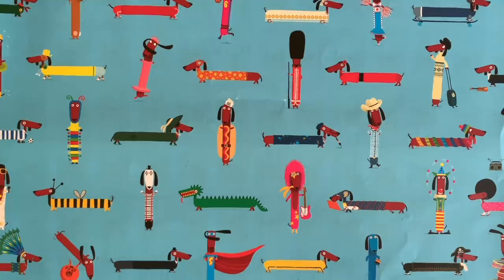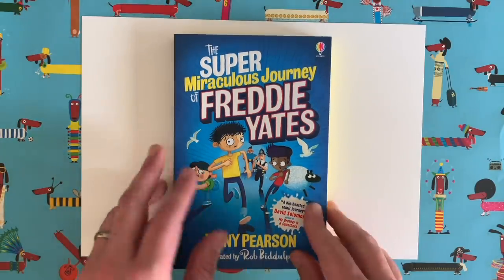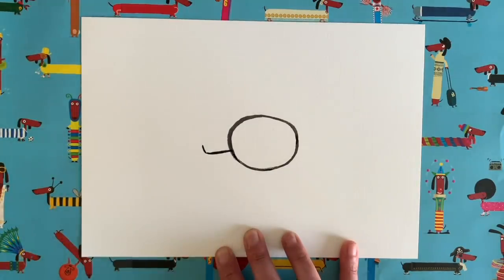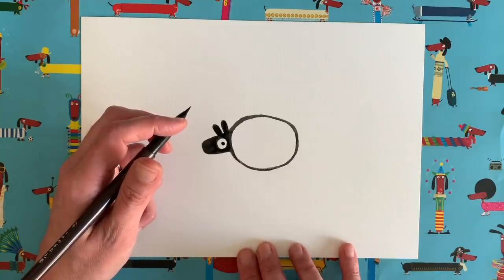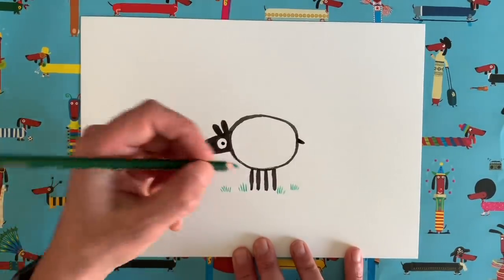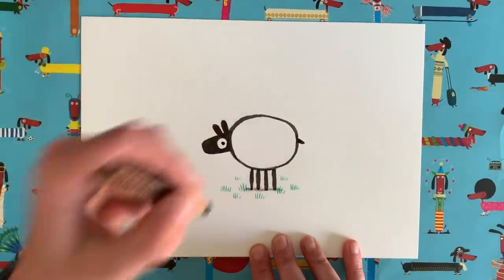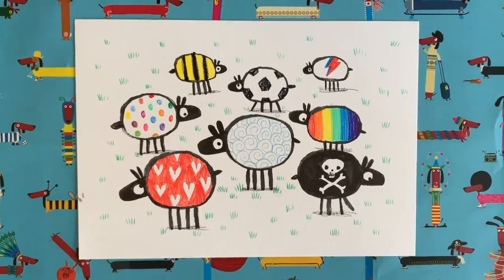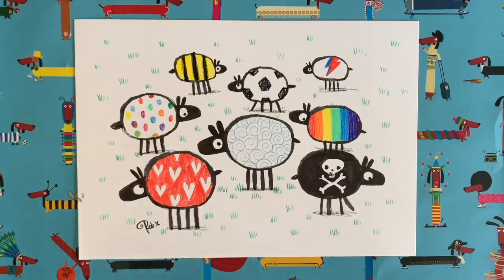DrawWithRob 14 Sheep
✏️READY TO DRAW? Here's another DrawWithRob film for you to watch with your little/big ones. Today we are drawing a SHEEP🐑 as featured in 'The Super Miraculous Journey of Freddie Yates' by Jenny Pearson (which I illustrated for her). All you need is a piece of paper, a pencil and twenty minutes or so. Remember to share pics of your artwork and, who knows, you might make THE GRID. Good luck!
DrawWithRob is a series of draw-along videos that you can watch with your kids and, hopefully, make some nice pictures together. I'd love to see what you can do.
Rob Biddulph is an internationally bestselling and multi award-winning author and illustrator. He is the official World Book Day Illustrator for 2019 and 2020.
Delighted to say that the first two DrawWithRob books (publishing with HarperCollins in July and September 2020) are NOW AVAILABLE TO PRE-ORDER...